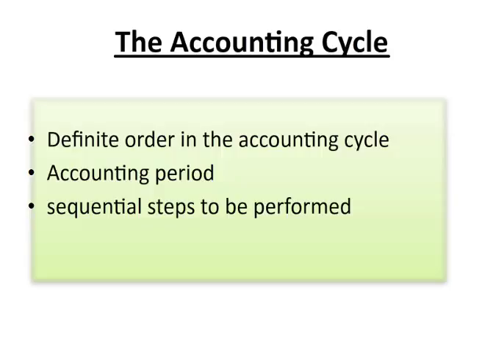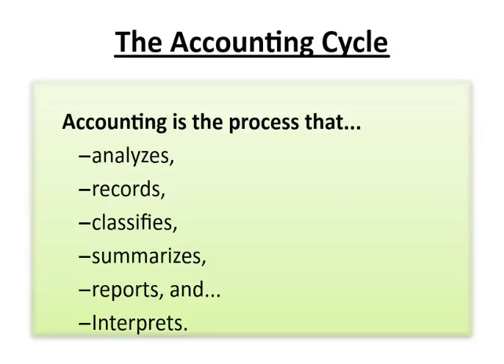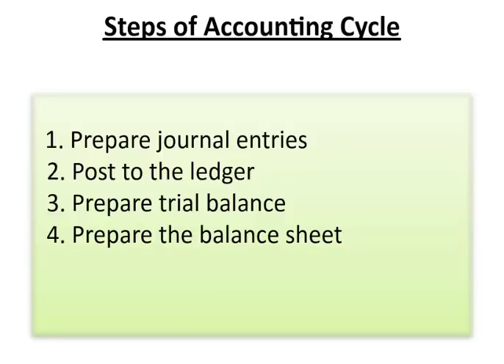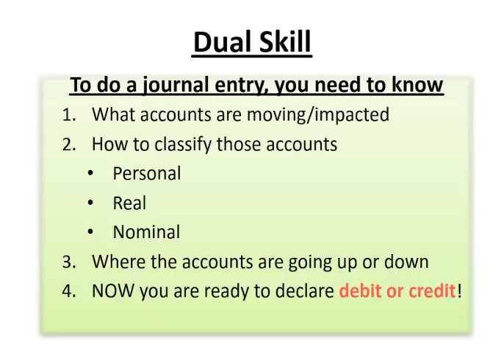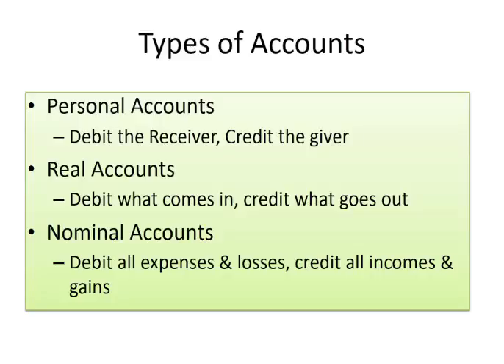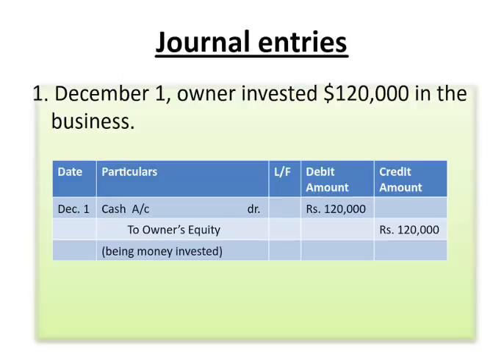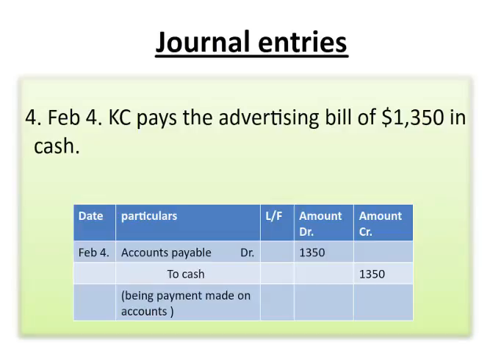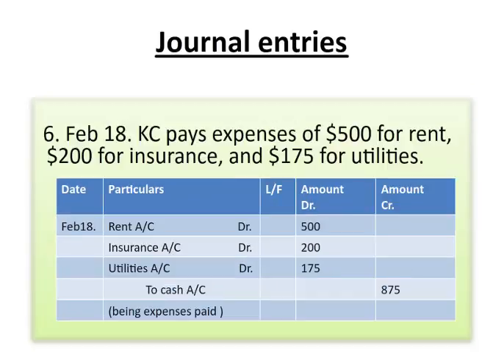Journal Entries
CBSE Accounting by Ekta B